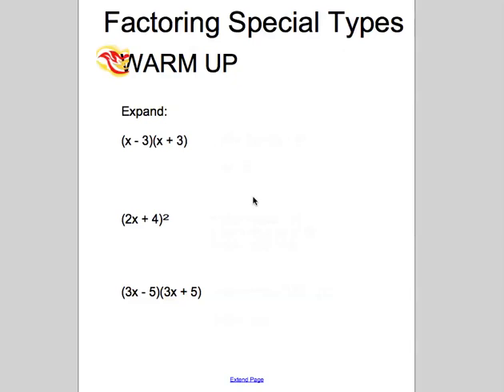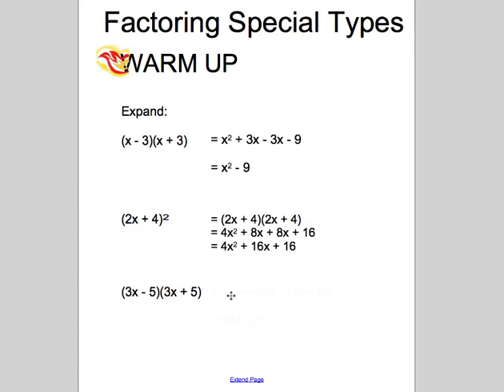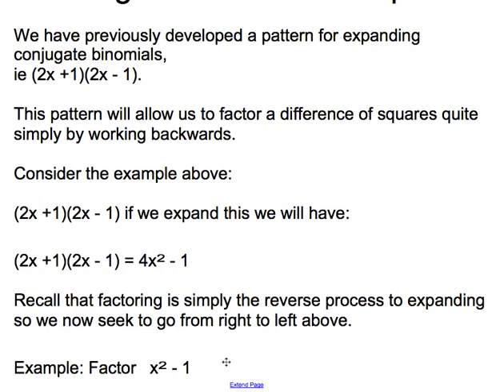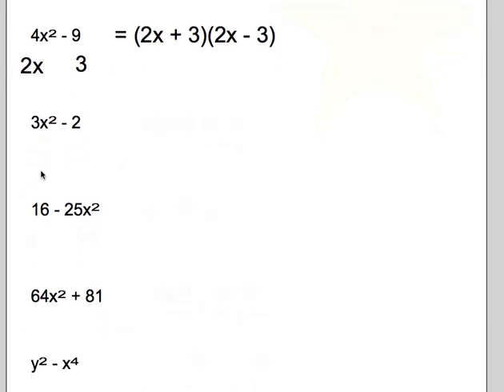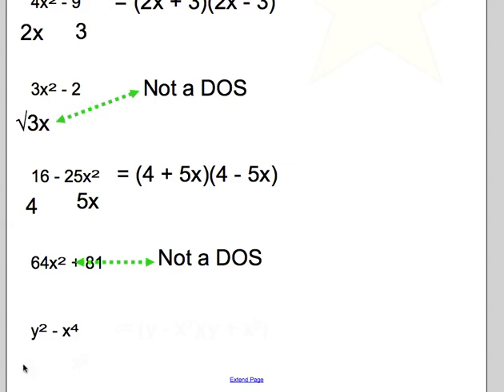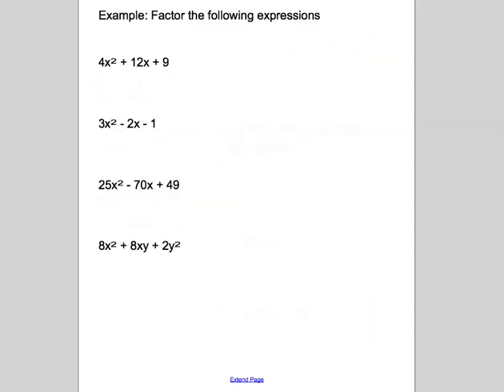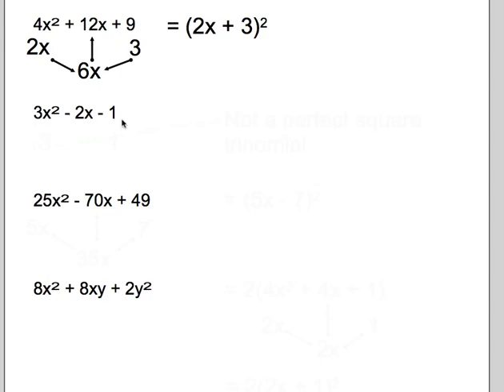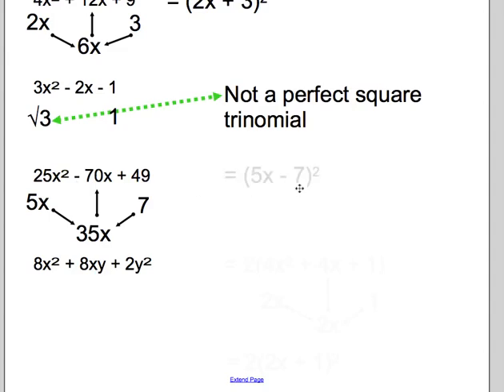Factoring Special Types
This is a quick video lesson for my grade ten math students in factoring special types.